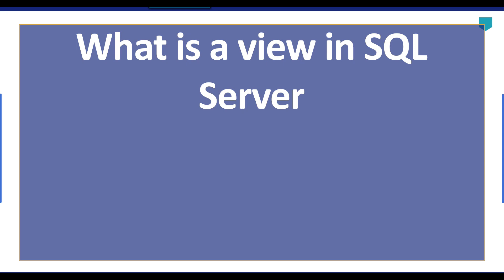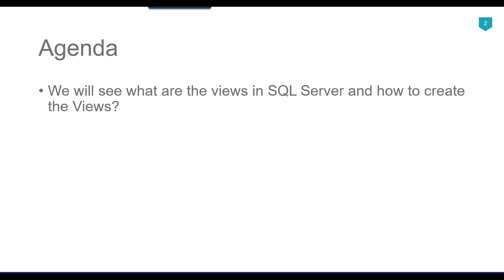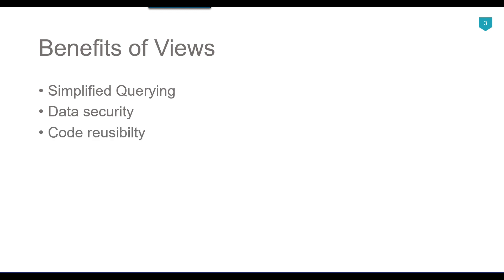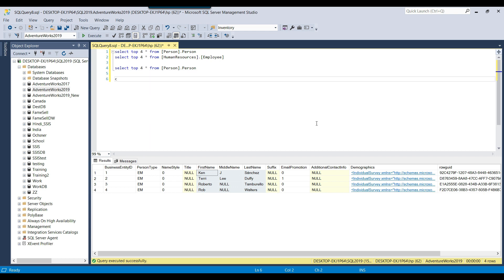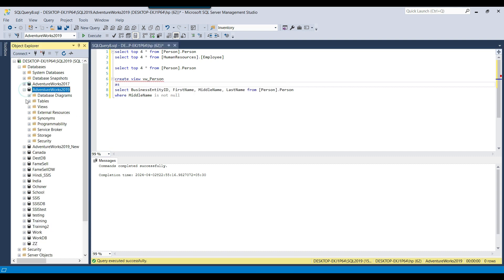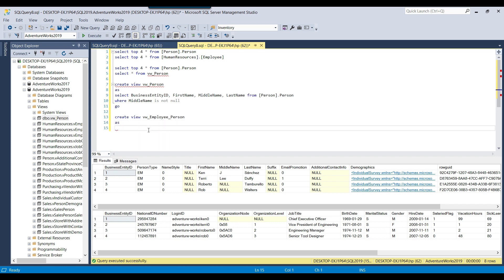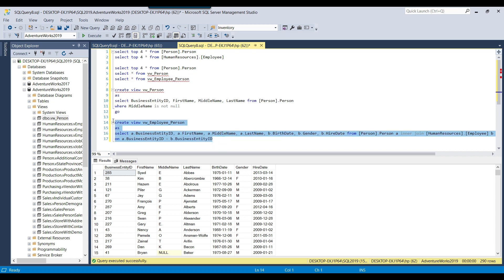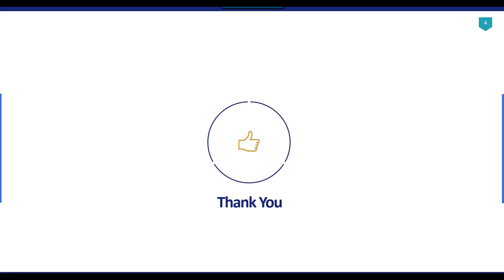81 What is a view in sql server | Create view in SQL Server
What is a view in sql server | Create view in SQL Server

What is a view in sql server
Create view in SQL Server
What is use of view in SQL Server?
What is the difference between a view and a table?
Views in SQL Server: A Beginner's Guide